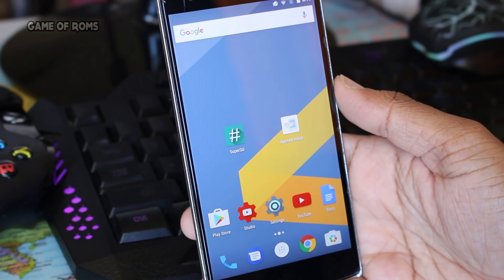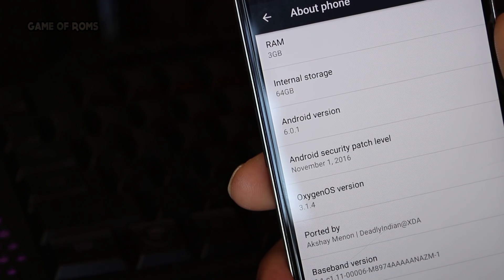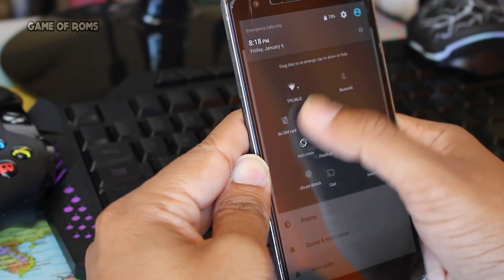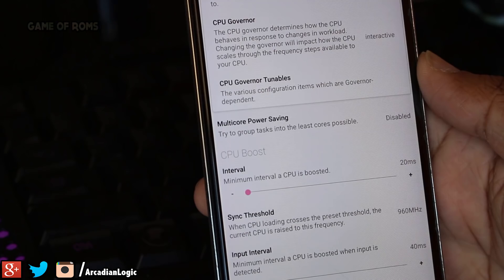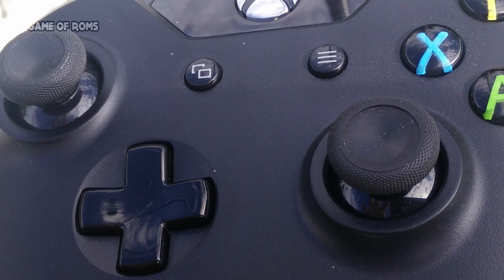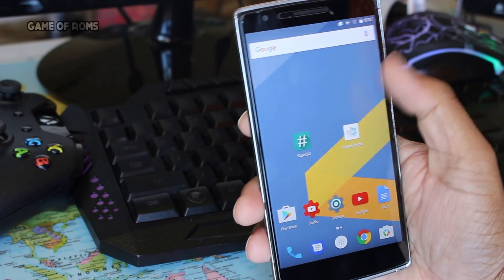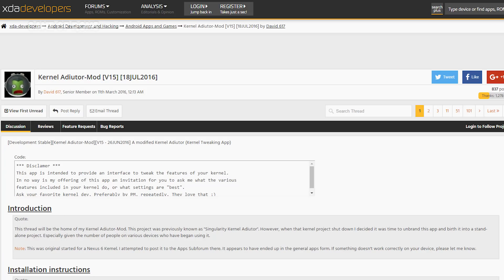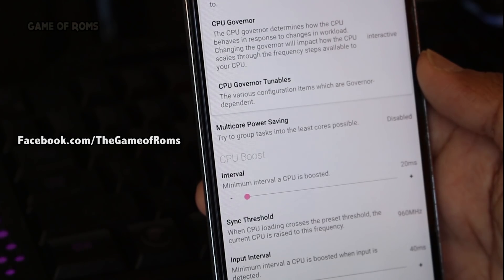Best Rom For Oneplus One OxygenOS Port Review 2017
This video will show you a review of OxygenOS 3.1.4 [Marshmallow 6.0.1] ROM for OnePlus One.

Best rom ever created for oneplus one